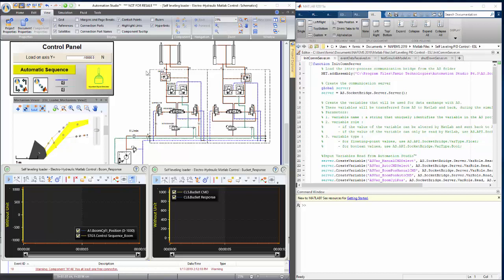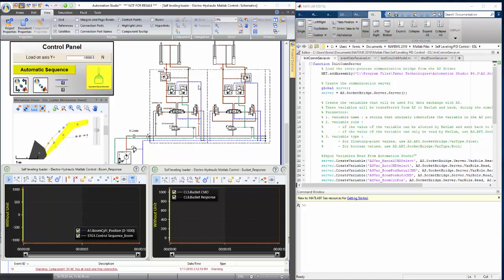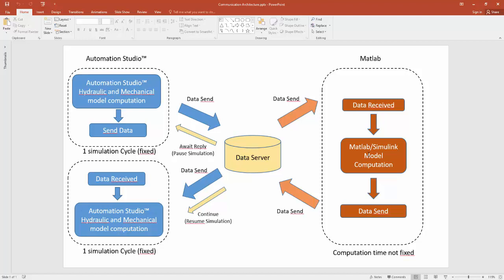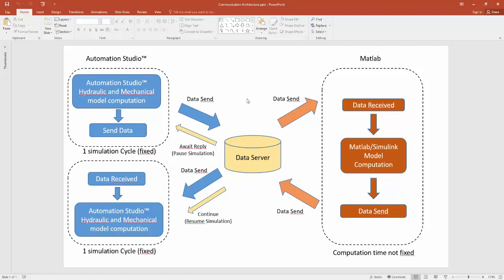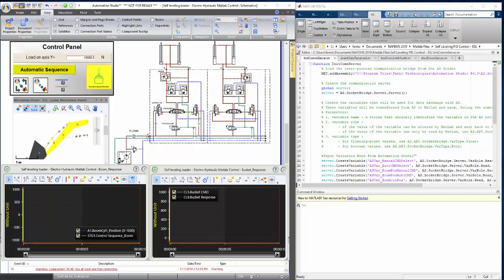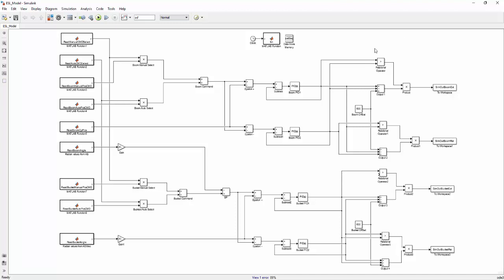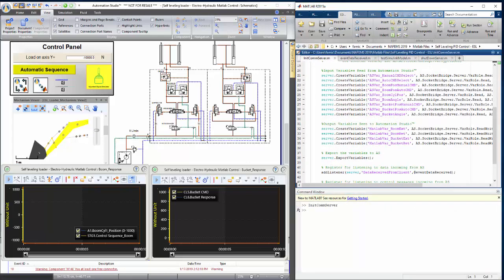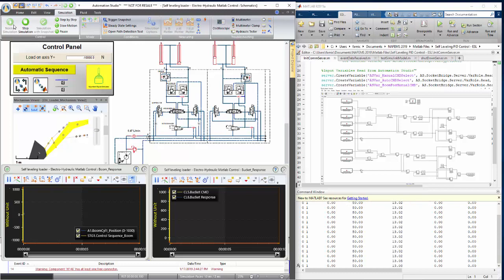油圧回路設計者のためのシミュレーションソフトAutomation Studio™ デモ動画「Simulinkとの連携方法」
伊東商会はシステム設計・シミュレーションソフトウェアのリーディングカンパニーであるFamic Technologies Inc.,（ 本社： カナダ、モントリオール） と油圧回路設計者のための設計シミュレーションソフトAutomation Studio™プロフェッショナル版（以下「Automation Studio™」）の販売代理店契約を締結しました。建設機械、農業・林業機械、航空宇宙、防衛、エネルギー、鉱業機械など多種多様な業種のユーザーにご利用いただいているAutomation Studio™がどのようにしてお客様の設計業務のお役に立てるかの魅力を紹介致します。

【Automation Studio™の５大特徴】
Automation Studio™は、油圧、電気制御などあらゆる技術について、製品ライフサイクル全体をカバーできる独自の設計シミュレーションソフトです。開発、設計、生産、販売、トレーニング、保守の製品ライフサイクルのあらゆる側面を強化し、品質向上、ワークフローのスピードアップ、生産性向上、コスト削減を支援します。特に、油圧、電気制御システムを構築する開発・設計者にとっては、他のどのソフトウェアよりも効果的・効率的に設計業務の改善、設計業務工数の削減に貢献します。以下では、ユーザーの業務負荷を取り除くAutomationStudio™の代表的な５つの特徴・機能を紹介します。

１、油圧・電気回路設計が簡単！
(1) 　素早く確実な回路設計を実現する ライブラリ群
(2)　部品表とレポートの作成
(3)　共同作業で効率的なプロジェクト進行が可能

２、設計後、回路シミュレーションができる！
(1)　正確なシミュレーションでシステムの検証が可能
(2)　設定ツール
(3)　コンポーネントのサイジング（ パラメーター調整）
(4)　ダイナミック測定器（ バーチャル測定器）
(5)　システム挙動解析
(6)　マルチ・テクノロジー・システム

３、トラブルシューティング機能

４、メーカーカタログで設計時間を短縮

５、アニメーション化された機械（バーチャルマシン）で3D可視化、シミュレーションもできる！

※動画は英語での表記になっておりますが、本ソフトウェアは日本語に対応しておりますのでご安心ください。

【製品情報】
油圧回路設計シミュレーションソフト Automation Studio™

【提案事例】
油圧回路設計シミュレーションソフトAutomationStudio™
安心・安全な製品開発設計と現場の効率化の両立を実現！

油圧回路設計シミュレーションソフトAutomation Studio™
3日間徹底トレーニングで不安解消！！

油圧回路設計を効率的に！
油圧回路設計・シミュレーションソフトで開発サイクルを短縮化

【関連記事】
油圧回路設計者のための設計シミュレーションソフト
Automation Studio™ の5大特徴

油圧回路設計ソフト Automation Studio™ 活用事例！
移動式ガントリークレーン設計開発の効率化と事故回避

【動作環境：ソフトウェア】
OS
➡プロフェッショナル版 (32 ビットまたは 64 ビット ): Windows 7 SP1, 8, 8.1,10 (※Windows10のメジャーアップデートは Automation Studio™ に影響ありません)Windows Server 2008R2 SP1, 2012, 2012R2, 2016にインストールすることは推奨されません。

その他
➡Microsoft Officeは必要ではありませんが、存在している場合には、Automation Studio™ の32ビットのインストールには32ビット、Automation Studio™ の64ビットの インストールには64ビットでなければなりません。

【動作環境：ハードウェア】
CPU
➡Intel Core i7 が推奨です。Automation Studio™ は、マルチ・コア・プロセッサーを活用します。

メモリ
➡32ビット版には4GB、64ビット版には8GB以上。

グラフィックカード
➡OpenGL2.0 と Direct3D 11 のサポートには、ビデオメモリー512MB以上。

ディスクスペース
➡5GB以上の空きスペースが推奨